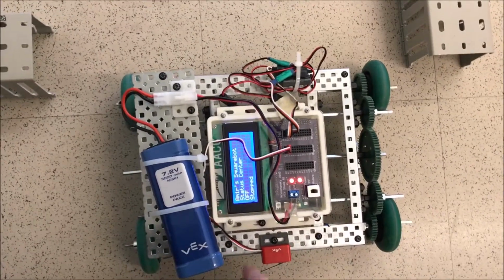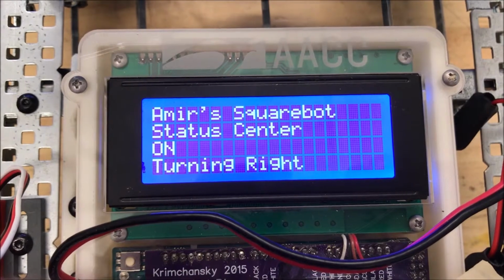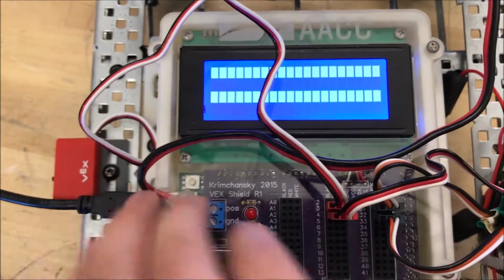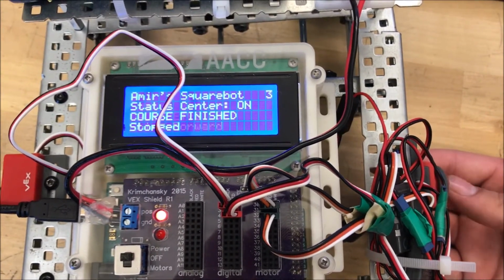AACC MEC-140 Squarebot